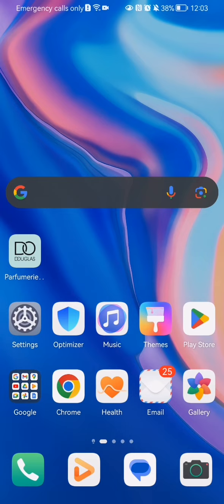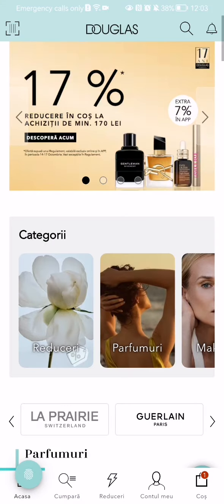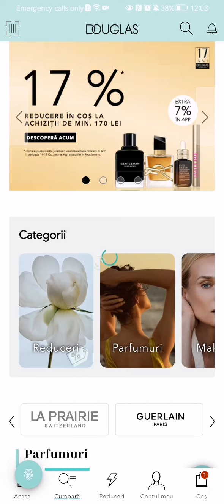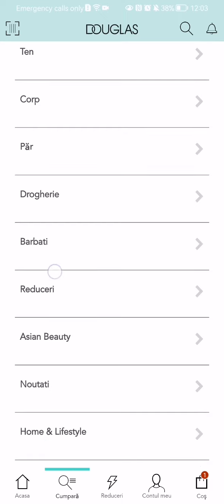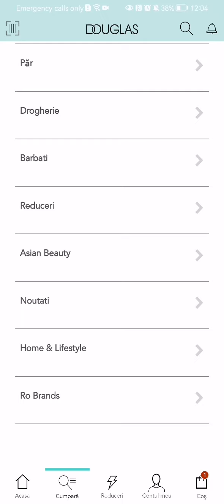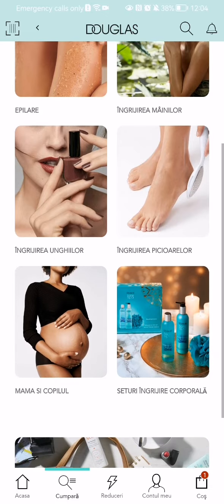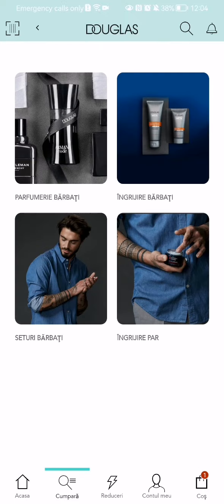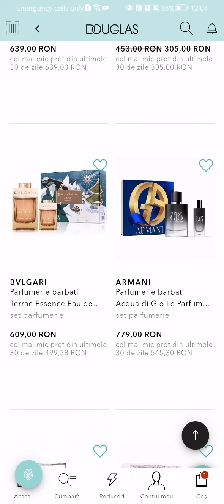Where to find items by categories in the Douglas app?